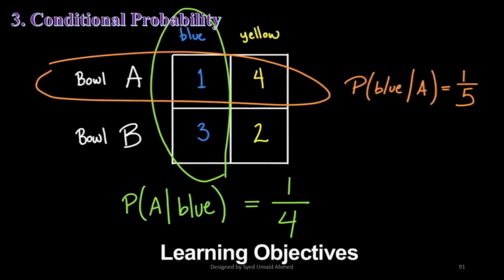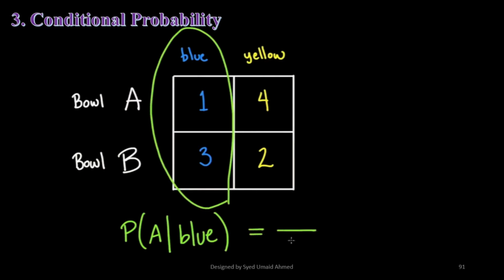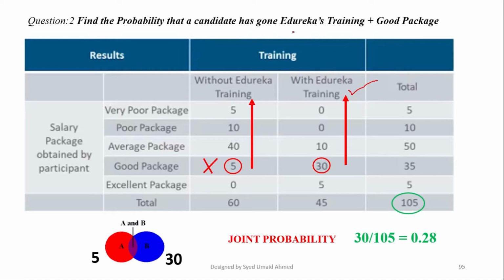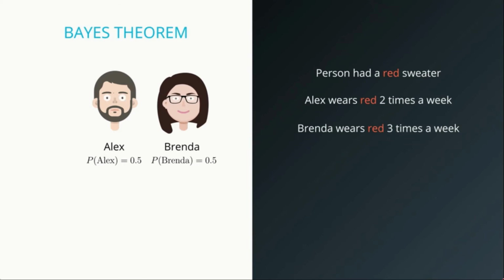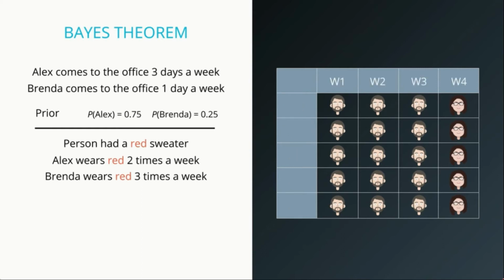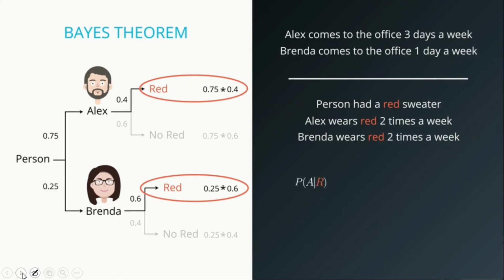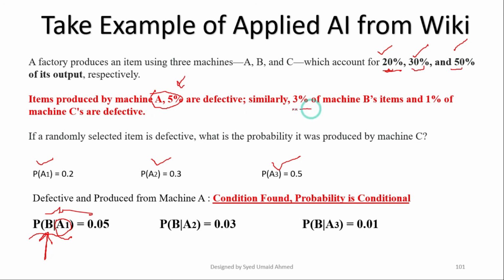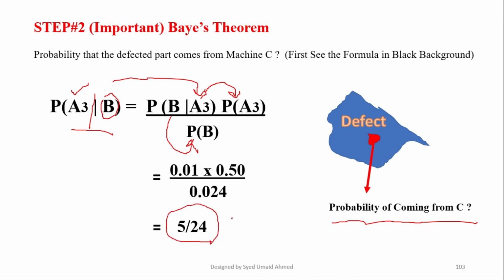Lecture 9 Conditional Probability & Baye's Theorem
* Comprehensive explanations of Conditional Probability
* Example Problem Solution of all three Types of Probabilities
* Description and Brief Discussion on Baye's Theorem
* Example Question & Solution of Baye's Theorem